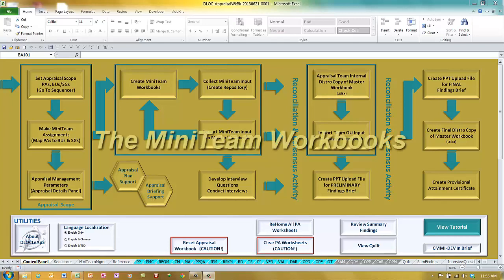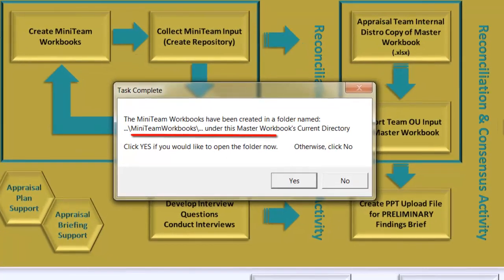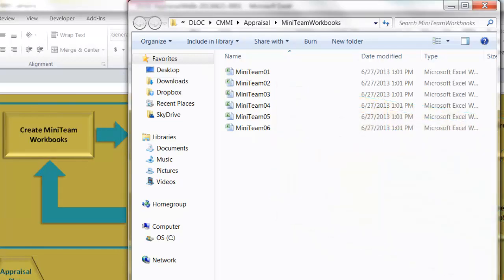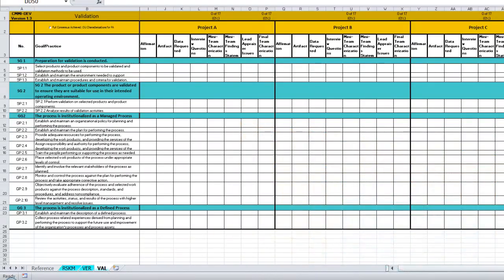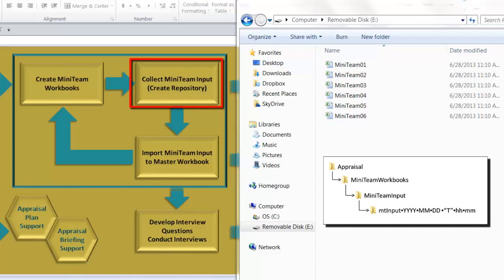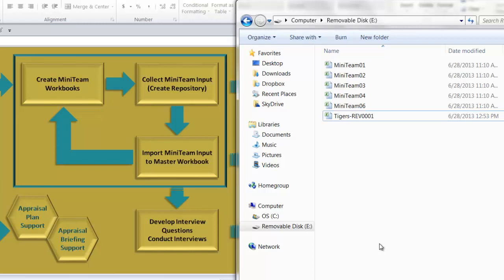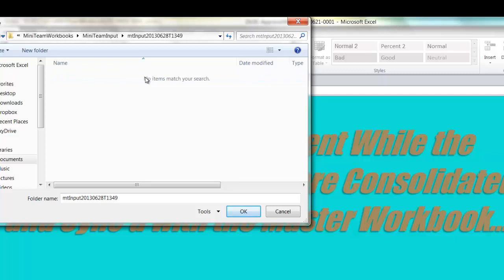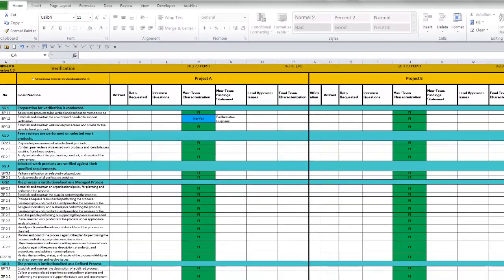03 The MiniTeam Workbooks